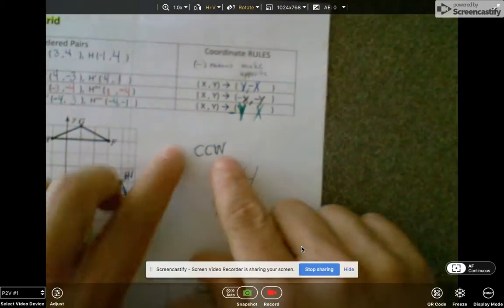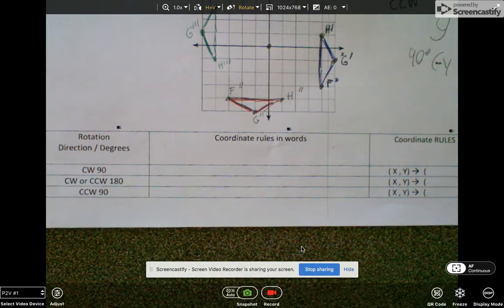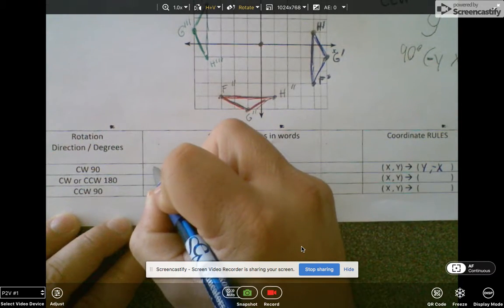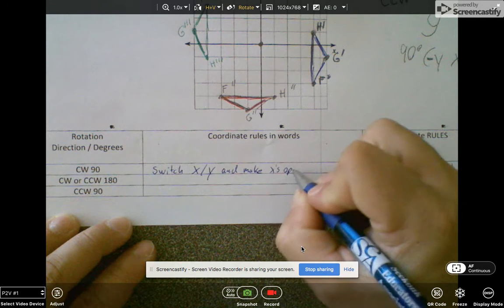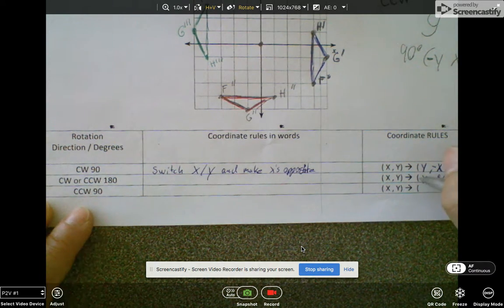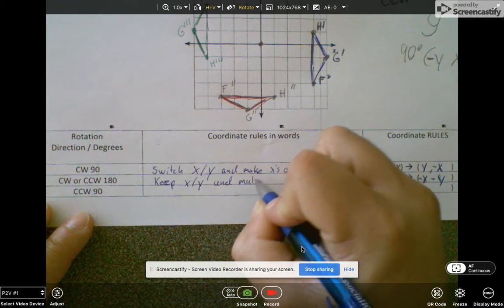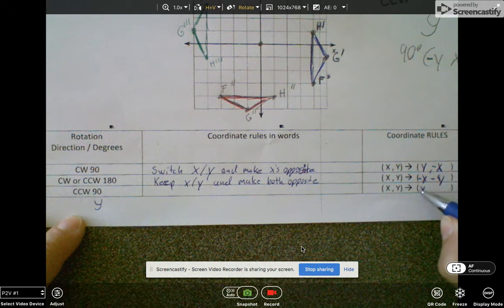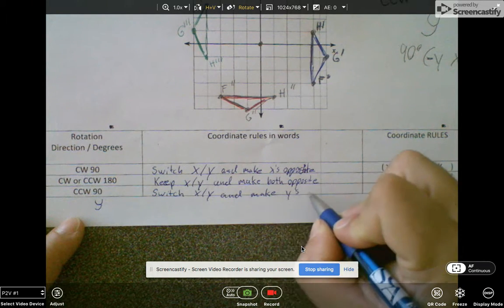Reference - ROTATING RULES